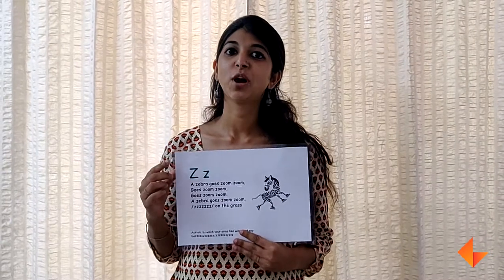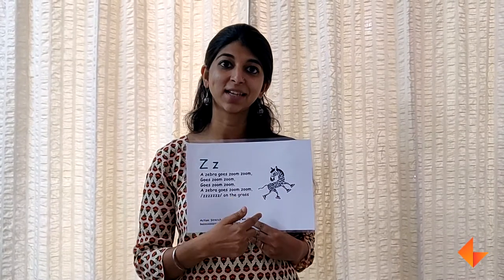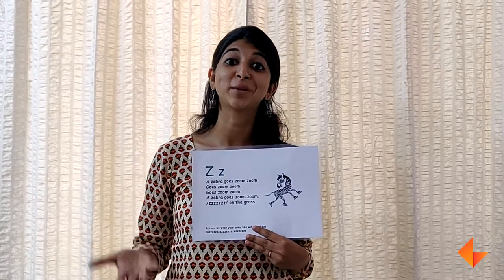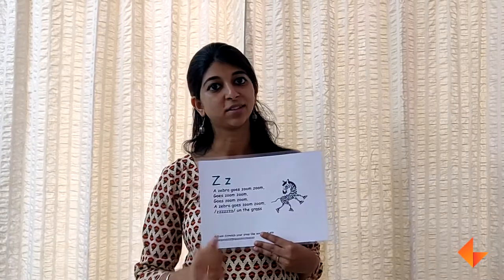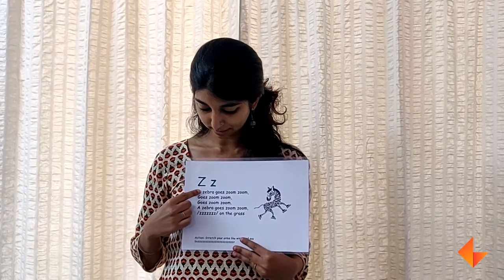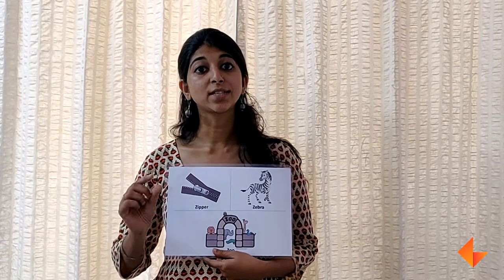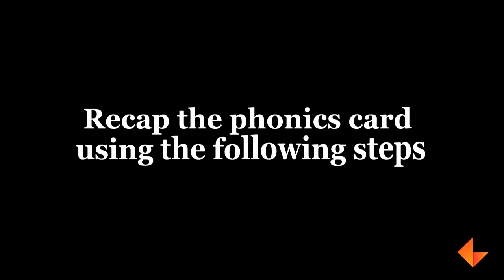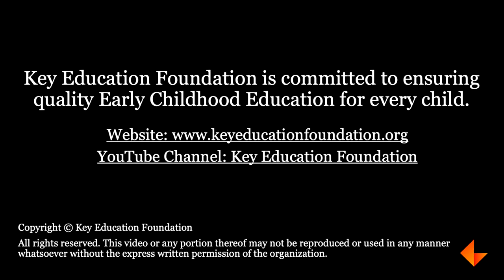Phonics card for letter Z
Learn to use the phonics card for the letter Z